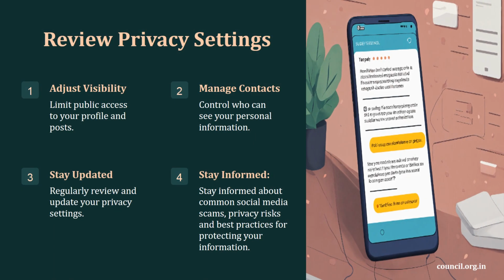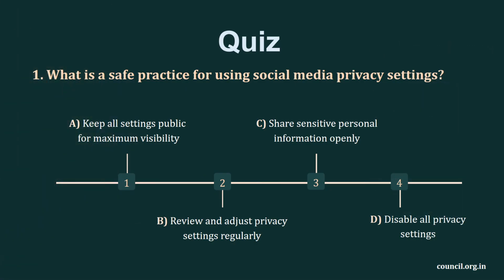𝐇𝐨𝐰 𝐭𝐨 𝐒𝐭𝐚𝐲 𝐒𝐚𝐟𝐞 𝐨𝐧 𝐒𝐨𝐜𝐢𝐚𝐥 𝐌𝐞𝐝𝐢𝐚 | 𝐂𝐲𝐛𝐞𝐫 सुरक्षा & 𝐏𝐫𝐢𝐯𝐚𝐜𝐲 𝐓𝐢𝐩𝐬 |𝐒𝐨𝐜𝐢𝐚𝐥 𝐌𝐞𝐝𝐢𝐚 𝐒𝐞𝐜𝐮𝐫𝐢𝐭𝐲 𝐢𝐧 𝟐𝟎𝟐𝟔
𝐇𝐨𝐰 𝐭𝐨 𝐒𝐭𝐚𝐲 𝐒𝐚𝐟𝐞 𝐨𝐧 𝐒𝐨𝐜𝐢𝐚𝐥 𝐌𝐞𝐝𝐢𝐚 | 𝐂𝐲𝐛𝐞𝐫 सुरक्षा & 𝐏𝐫𝐢𝐯𝐚𝐜𝐲 𝐓𝐢𝐩𝐬 |𝐒𝐨𝐜𝐢𝐚𝐥 𝐌𝐞𝐝𝐢𝐚 𝐒𝐞𝐜𝐮𝐫𝐢𝐭𝐲 𝐢𝐧 𝟐𝟎𝟐𝟔 | 𝐀𝐯𝐨𝐢𝐝 𝐒𝐜𝐚𝐦𝐬, 𝐏𝐡𝐢𝐬𝐡𝐢𝐧𝐠 & 𝐃𝐚𝐭𝐚 𝐓𝐡𝐞𝐟𝐭
In this video, we explore essential social media safety practices to help you stay secure in today’s digital world. Learn how to manage your privacy settings, avoid oversharing personal information, and protect yourself from common cyber threats like phishing and scams. We also explain the importance of strong passwords, two-factor authentication (2FA) and regular security checks to safeguard your accounts. This video is perfect for students, beginners, and professionals who want to build awareness about cyber safety and protect their digital identity. Stay informed, stay secure, and take control of your online presence with practical and easy-to-follow tips from cyber security experts.
social media safety tips
cyber security for beginners
online privacy protection tips
how to protect social media accounts
phishing attack prevention
social media scams awareness
cyber awareness training
internet safety tips 2026
data protection and privacy
two factor authentication 2FA
how hackers hack accounts
cyber security basics
digital safety tips